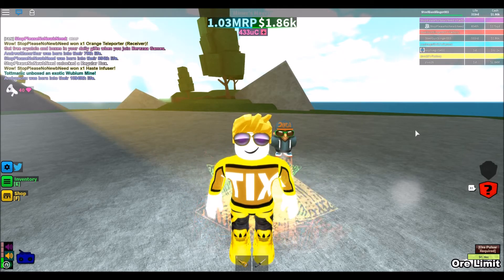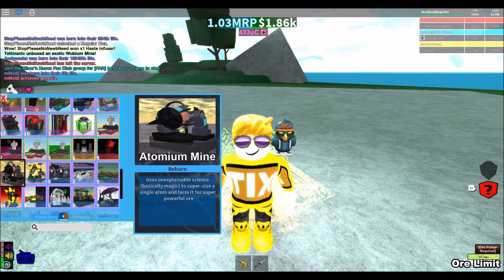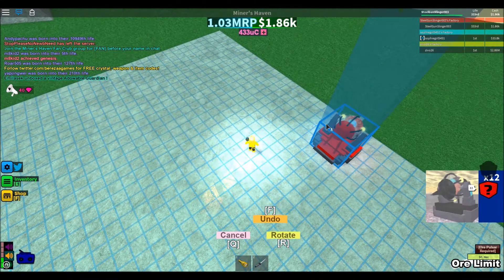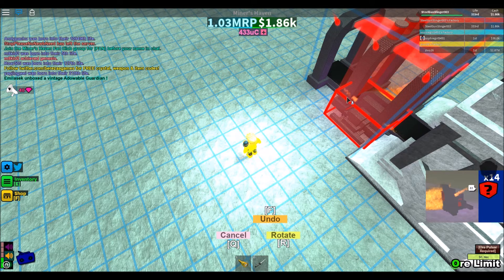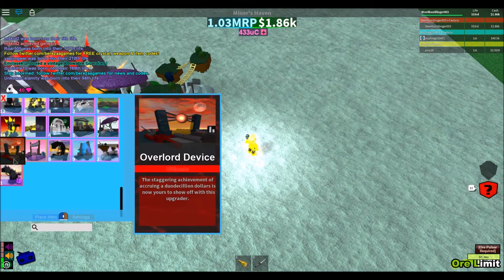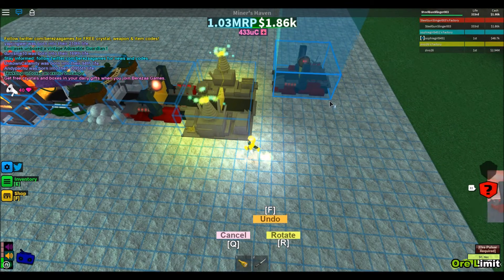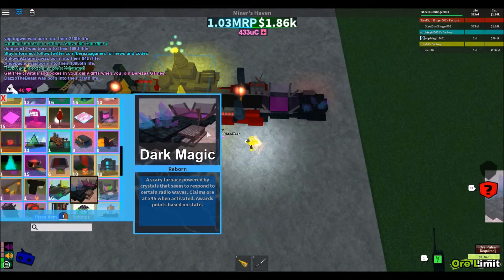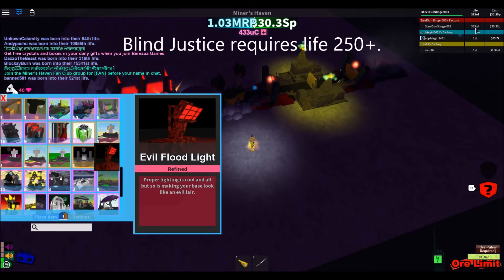Roblox MINER'S HAVEN TUTORIAL #11 FAST SEXTILLIONS REBIRTH SETUP #2 (High Life)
Watch as Azurez shows you how to rebirth really fast, but for the high lifers of Miner's Haven. Yeah. this is how us big boys do our rebirthing. I appreciate the support and any ratings would be greatly be appreciated also!

Haven & Cistrolat ► Fractals

Elektronomia ► Imagination

Google+ ► AzurezEpic